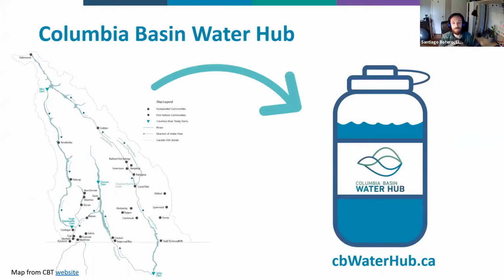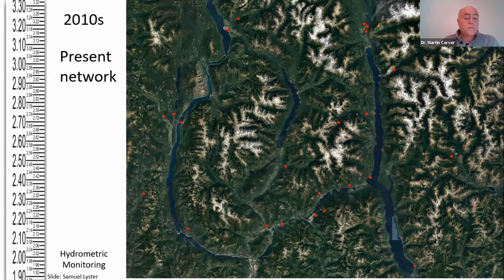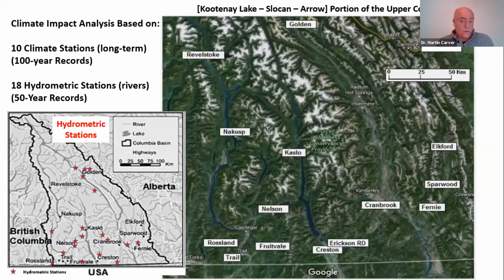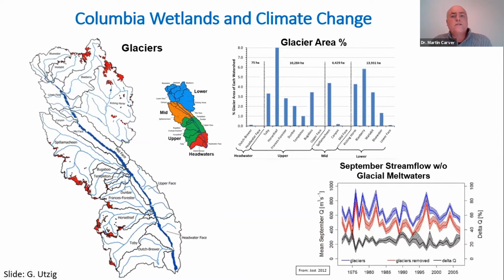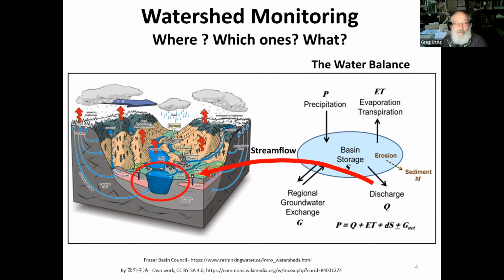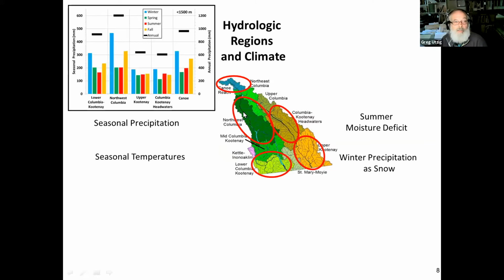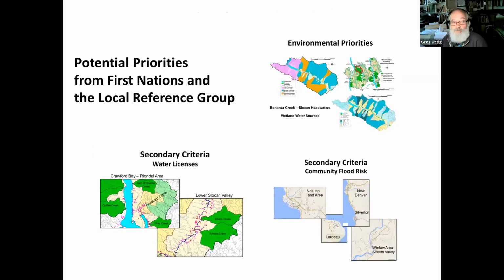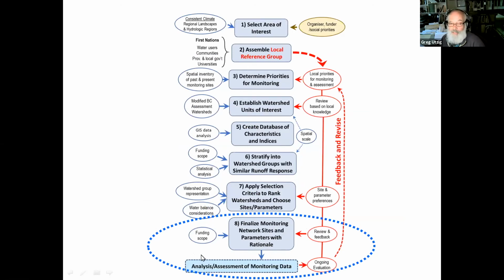Climate change in the Columbia Basin and why water data is needed for adaptation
Webinar 1 of 3. Air date: June 9, 2021

This webinar looks at implementing a water balance approach in the Columbia Basin and the urgency around collecting water data for climate resilience.

Presenters: Dr. Martin Carver (Aqua Environmental Associates), Greg Utzig (Kutenai Nature Investigations Ltd.)

The purpose of this three-part webinar series hosted by the Columbia Basin Water Hub and Living Lakes Canada is to increase awareness of what water data is, and the value and applications of water data for decision makers and the public.